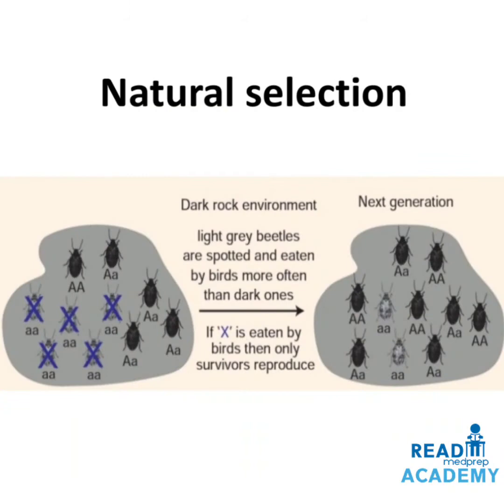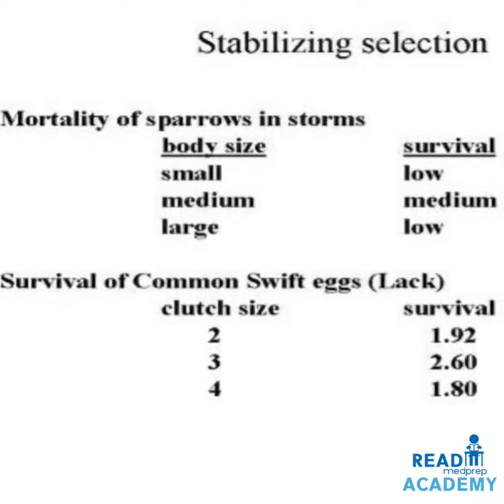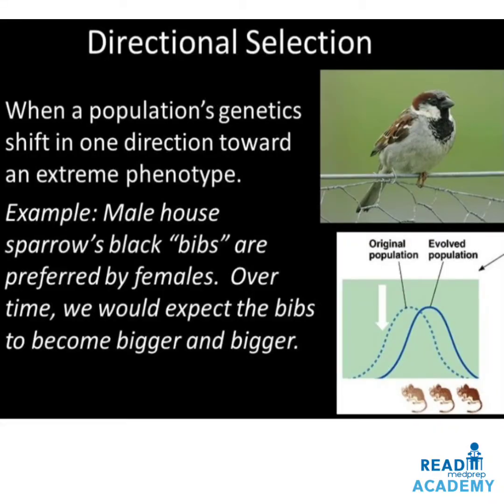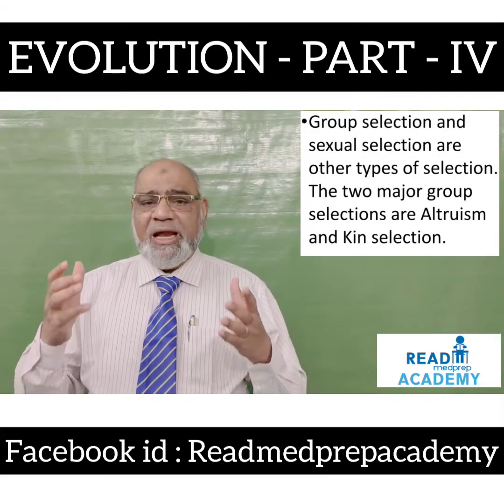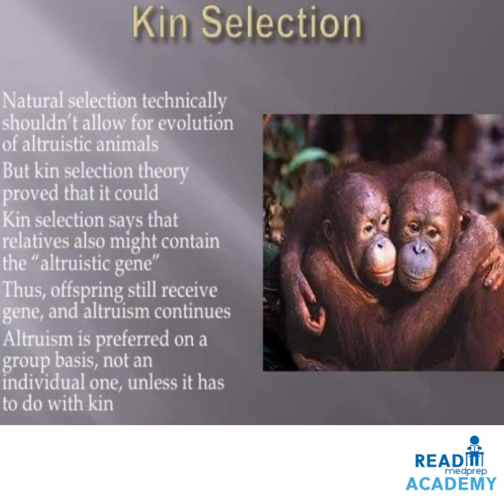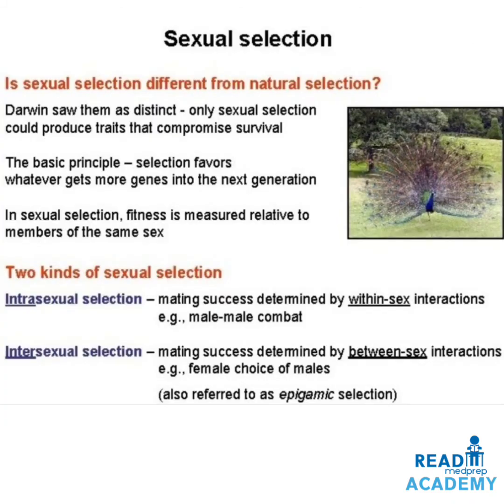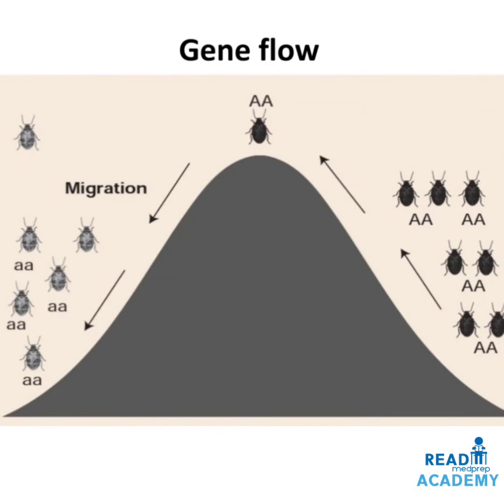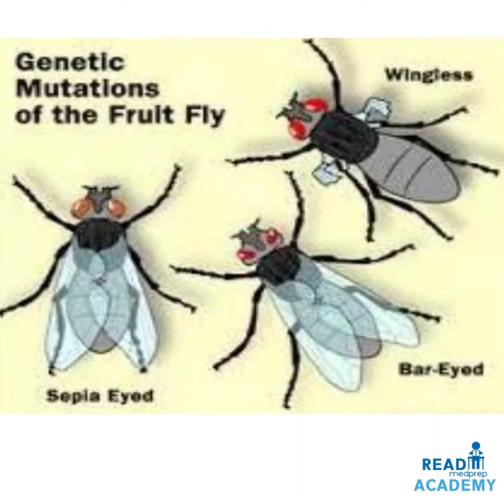# EVOLUTION-PART-IV - # MECHANISM OF EVOLUTION - NATURAL SELECTION-GENE FLOW-GENETIC DRIFT-MUTATION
# This video lecture deals with Mechanism of Evolution like Natural Selection, Gene Flow, Genetic Drift and Mutation in Evolution Part - IV
# Kindly post your questions in the comment box regarding the lecture
for UG and PG NEET based MCQs